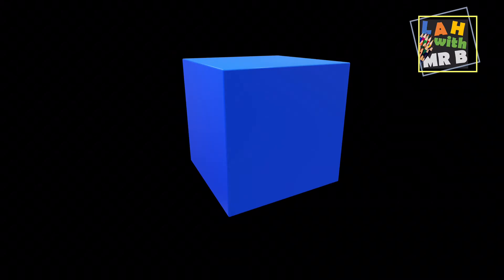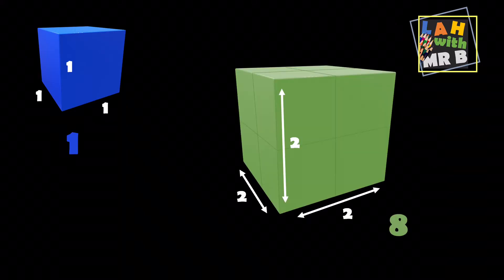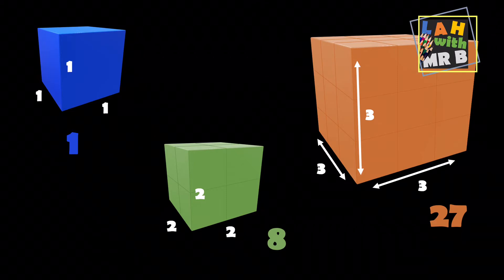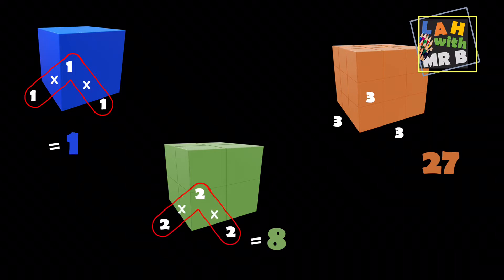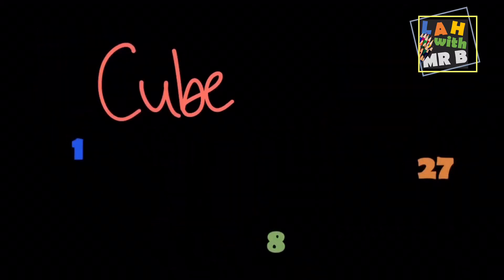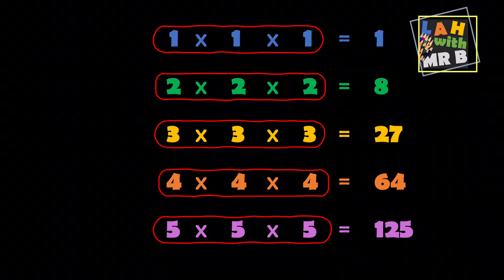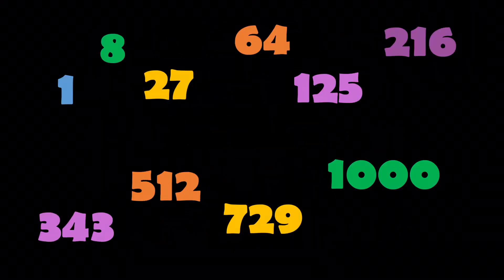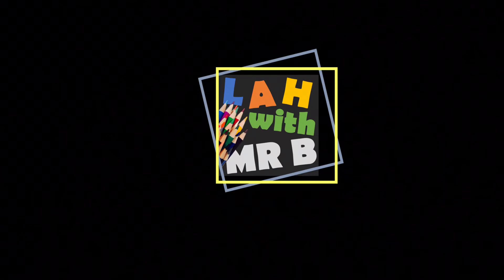What are Cube Numbers?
We find out what cube numbers are.